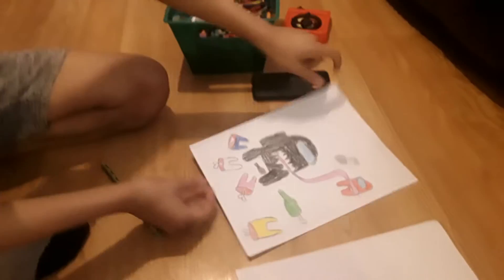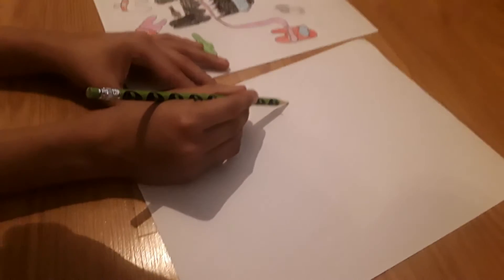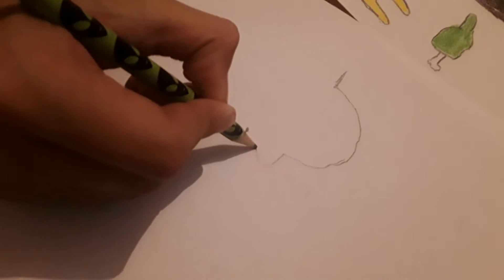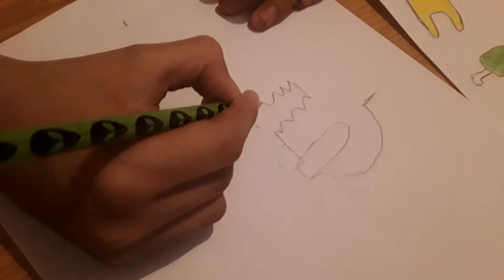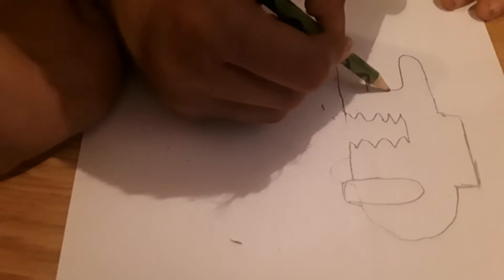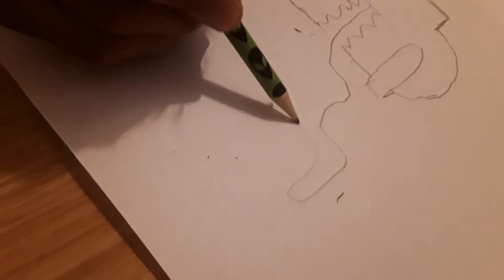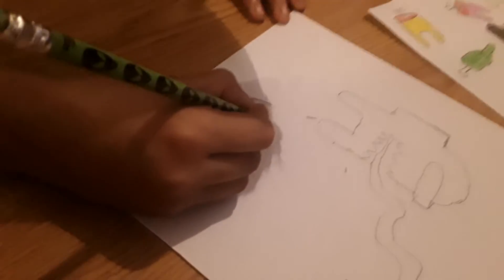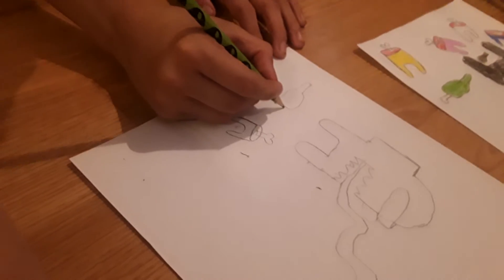aahva:how to draw a among us monster drawing.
There was this picture I made and I wanted to show how to make it